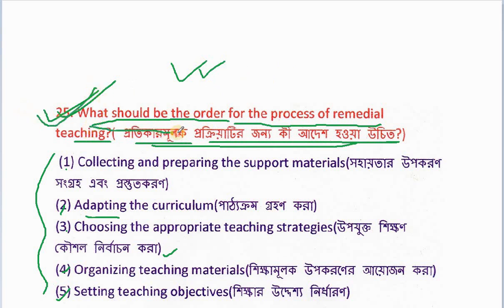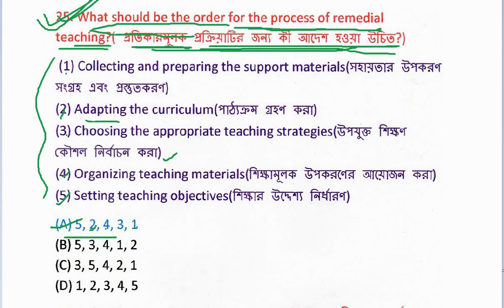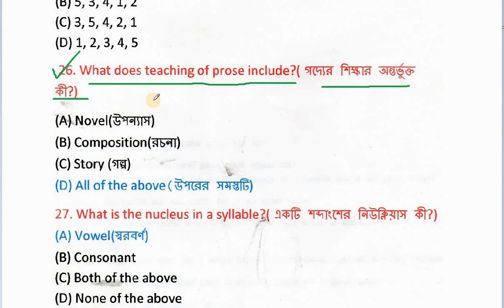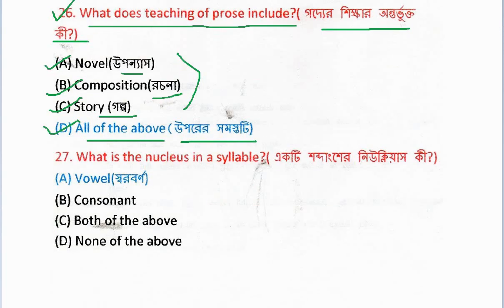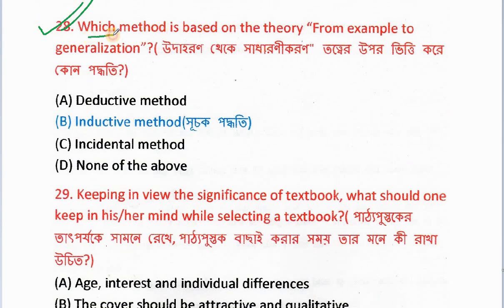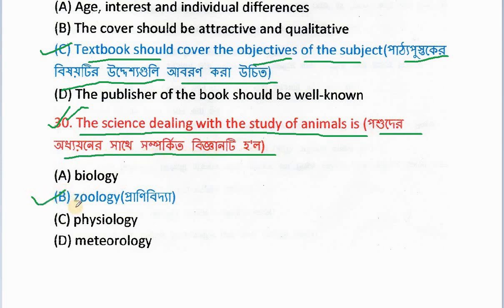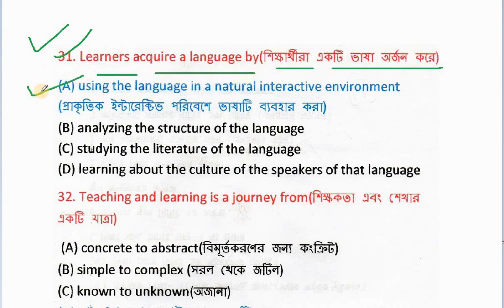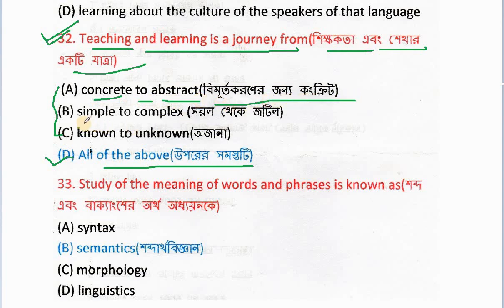PART-3// ENGLISH PEDAGOGY//TRIPURA TET 2019